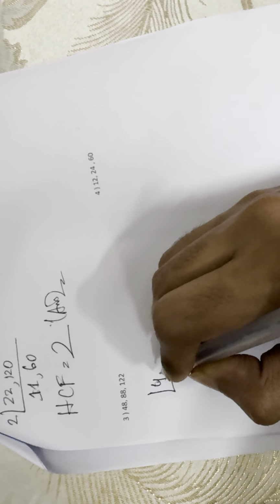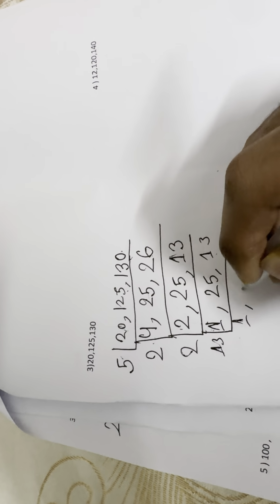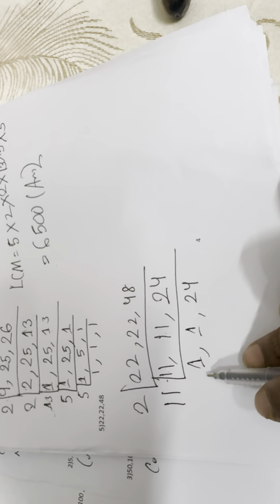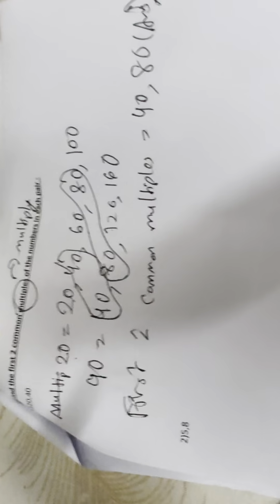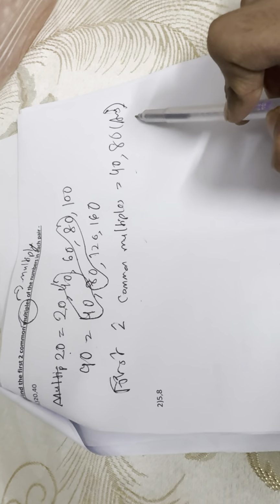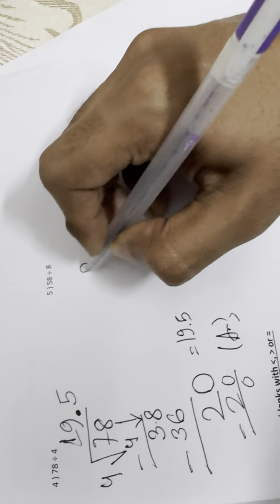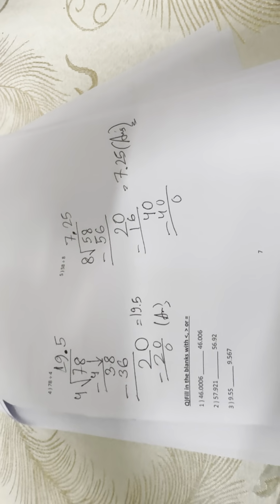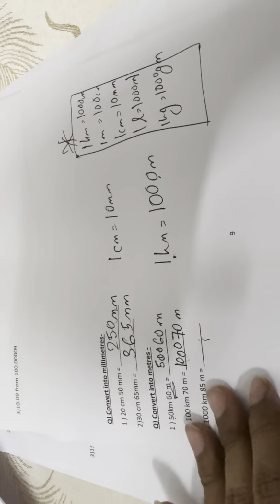Maths revision for final